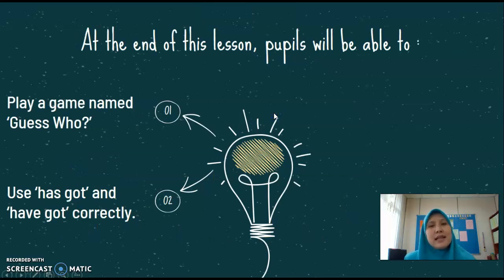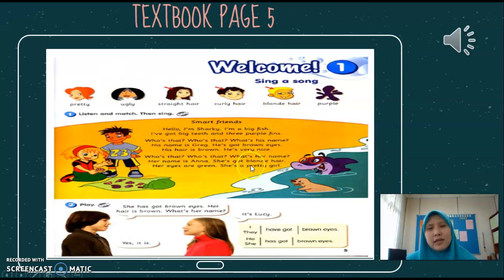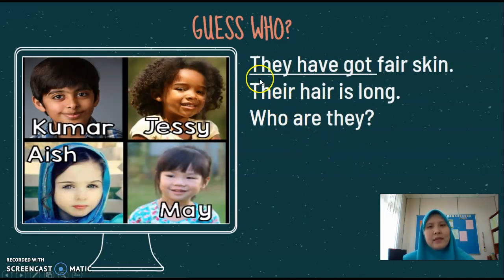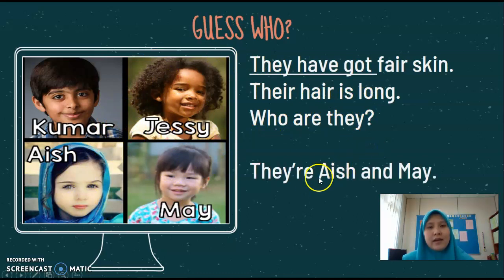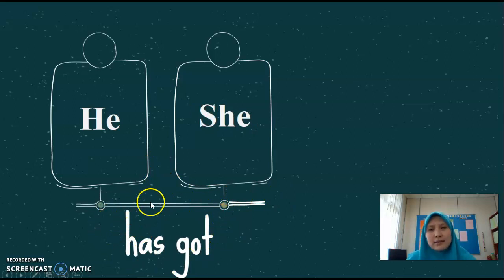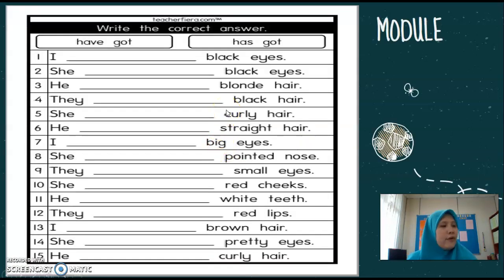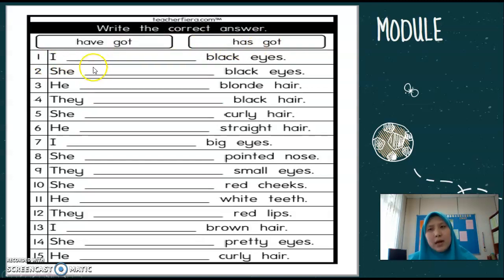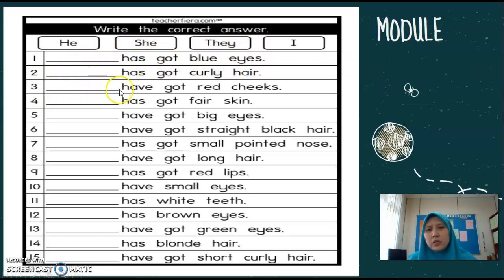ENGLISH YEAR 3 MODULE 1 - HAS GOT & HAVE GOT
Credit to Teacher Fiera for the materials